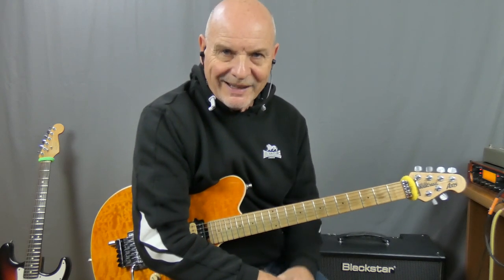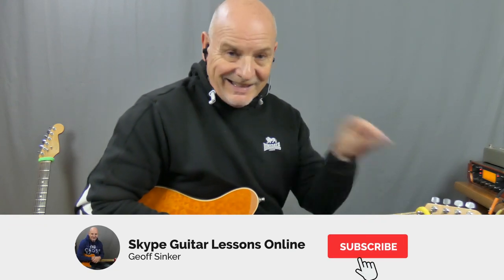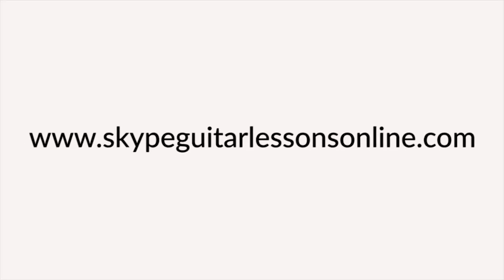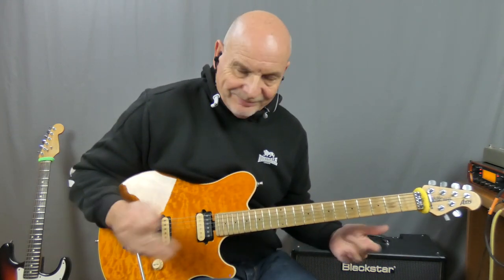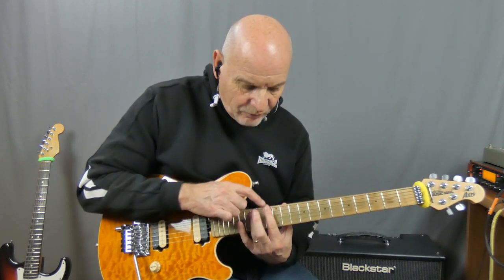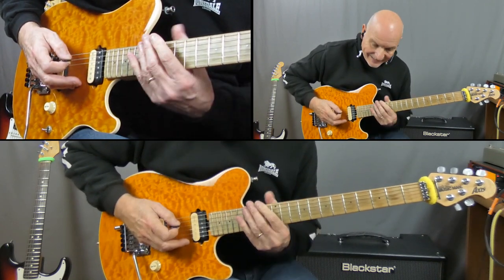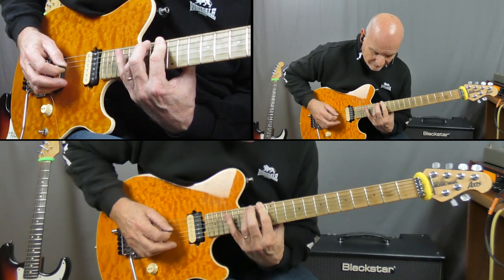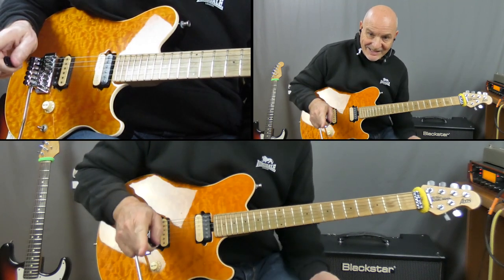Status Quo - Caroline - Guitar Lesson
Learn how to play Caroline by Staus Quo
"Caroline" is a single released by Status Quo in 1973. It was included on the band's 1973 album Hello!

 "Caroline" is in the key of F and contains the three chords the band are famous for: I, IV and V. The song was originally a slow shuffle until Rick Parfitt sped up this guitar intro and turned the track into the fiery opener we know today.

The song was written by band leader Francis Rossi and roadie / harmonica player Bob Young on a table napkin in the dining room of a hotel in Perranporth, Cornwall, in 1971. A demo was cut with Rossi playing guitar and bass, with Terry Williams on drums. The group changed the arrangement from a slow blues song, doubling the tempo, and recorded it mostly live using their stage gear and amplifiers. On the single release, the song fades out, while the album version is about thirty seconds longer and has a conclusive ending.